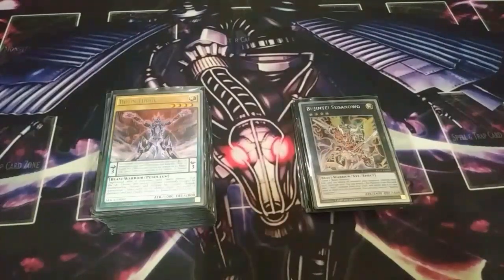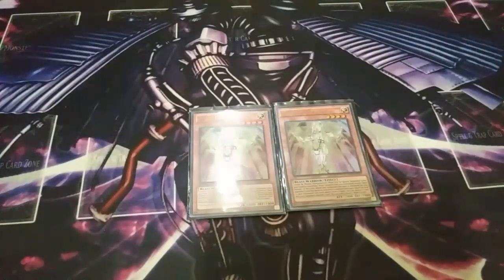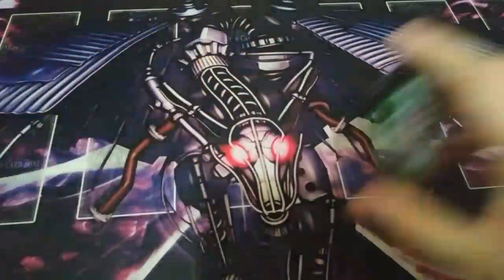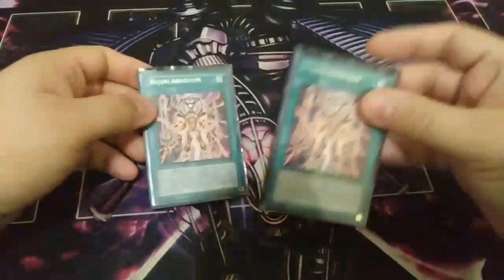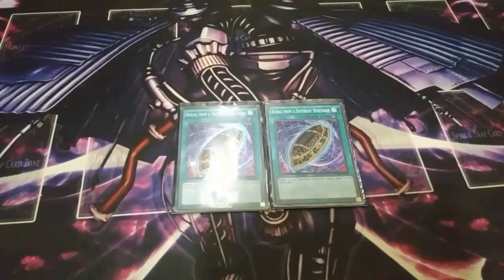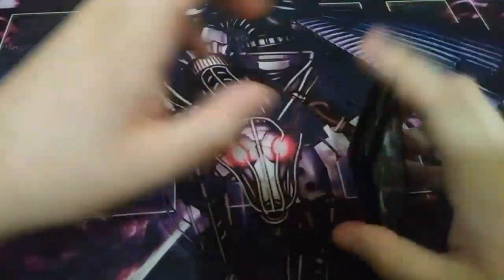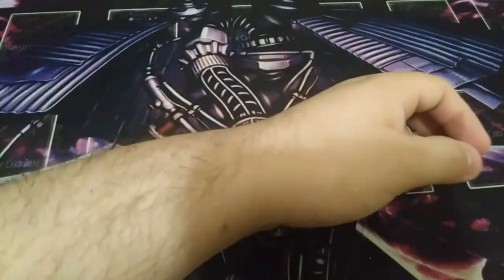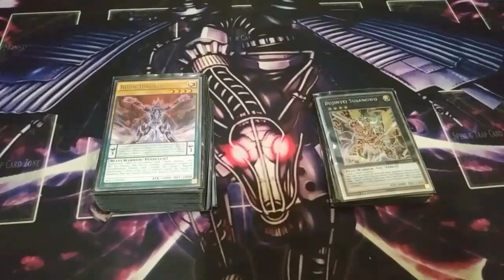YuGiOh AWESOME!! Bujin Deck Profile Ft. Domingo The Shadow Mist STRATOS